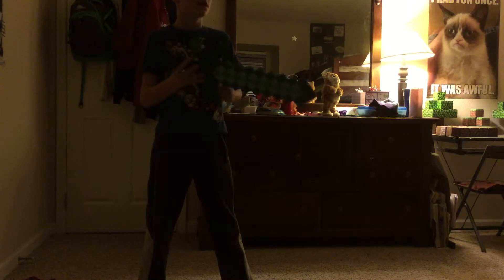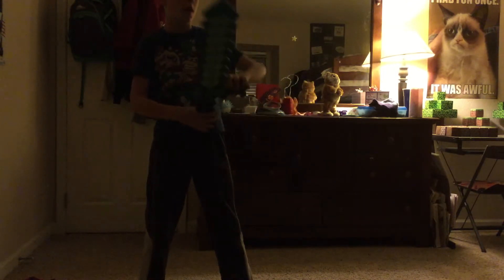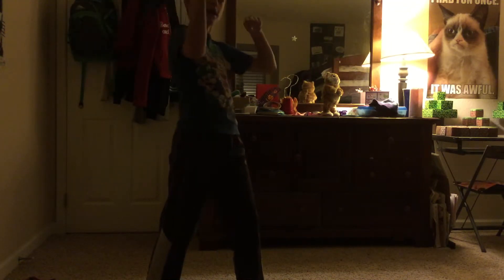Diamond sword tricks